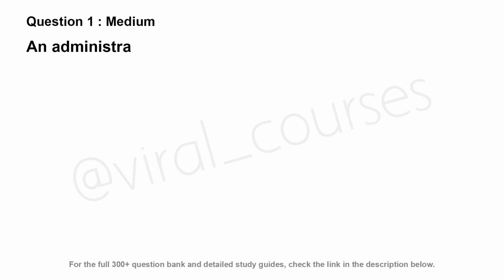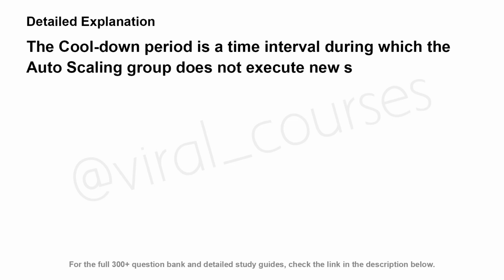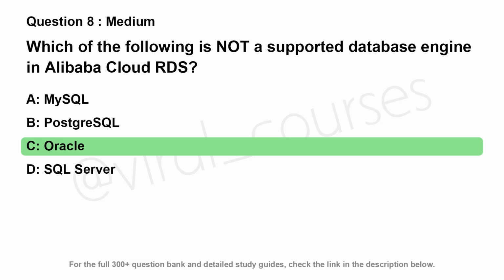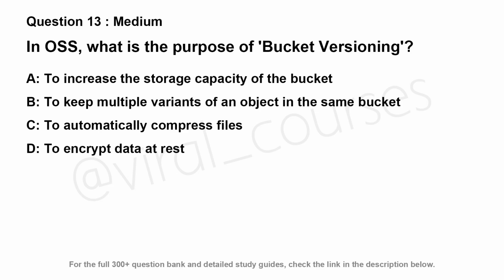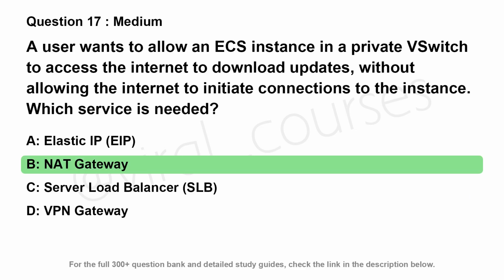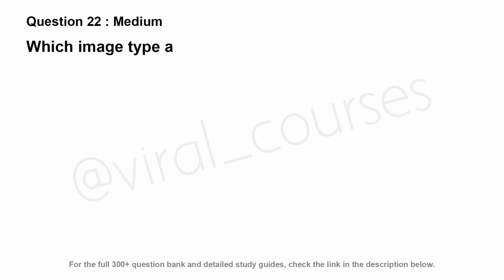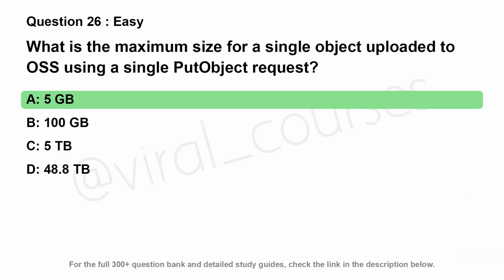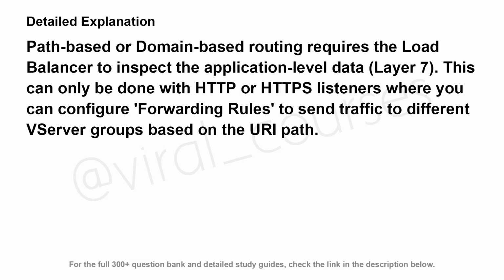Alibaba Cloud ACA Computing Certification Mock Exam Questions and Answers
Unlock your potential with our comprehensive Alibaba Cloud ACA Cloud Computing Mock Exam. This video provides a detailed breakdown of real exam-style questions to help you pass the Alibaba Cloud Certified Associate exam on your first try. We cover key topics including Elastic Compute Service (ECS), Server Load Balancer (SLB), Object Storage Service (OSS), Auto Scaling, and Cloud Security. Mastering these concepts is essential for any cloud professional working with Alibaba Cloud's ecosystem.

QUESTION 1: 00:51
QUESTION 2: 01:56
QUESTION 3: 02:55
QUESTION 4: 04:06
QUESTION 5: 05:05
QUESTION 6: 06:10
QUESTION 7: 07:10
QUESTION 8: 08:10
QUESTION 9: 09:05
QUESTION 10: 10:01
QUESTION 11: 10:46
QUESTION 12: 11:33
QUESTION 13: 12:15
QUESTION 14: 13:06
QUESTION 15: 13:54
QUESTION 16: 14:47
QUESTION 17: 15:41
QUESTION 18: 16:42
QUESTION 19: 17:42
QUESTION 20: 18:25
QUESTION 21: 19:13
QUESTION 22: 20:19
QUESTION 23: 21:07
QUESTION 24: 21:57
QUESTION 25: 22:46
QUESTION 26: 23:37
QUESTION 27: 24:24
QUESTION 28: 25:08
QUESTION 29: 25:57
QUESTION 30: 26:50